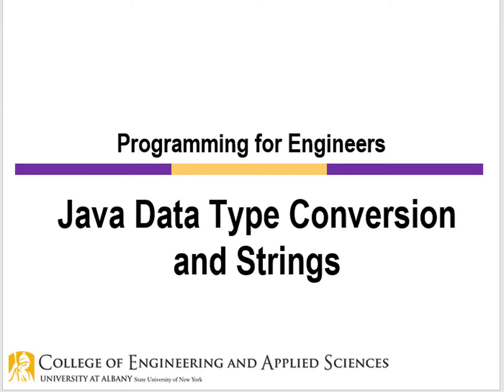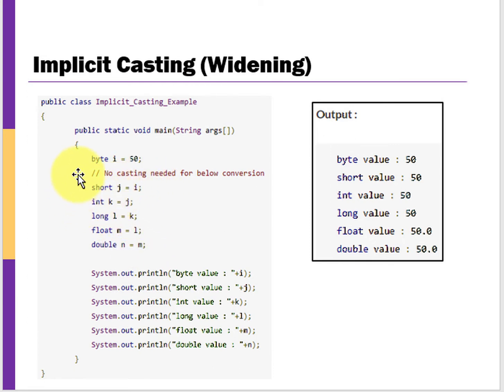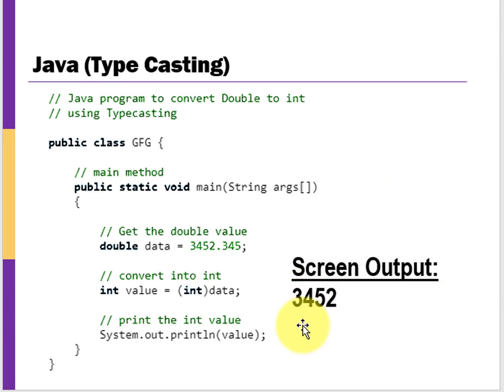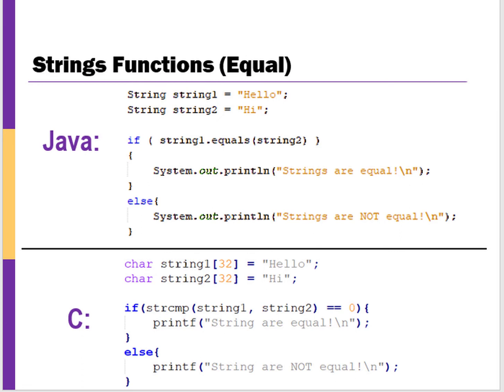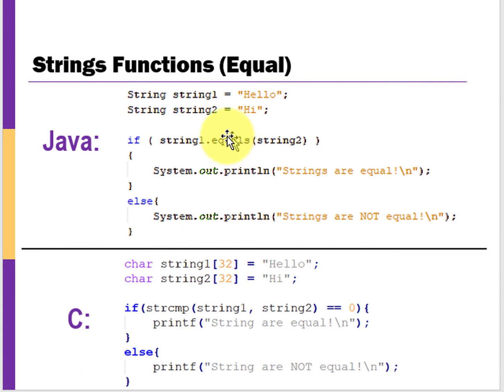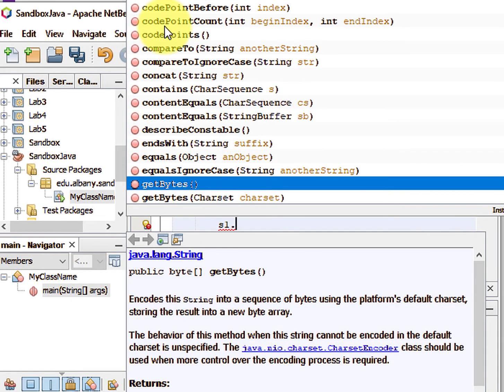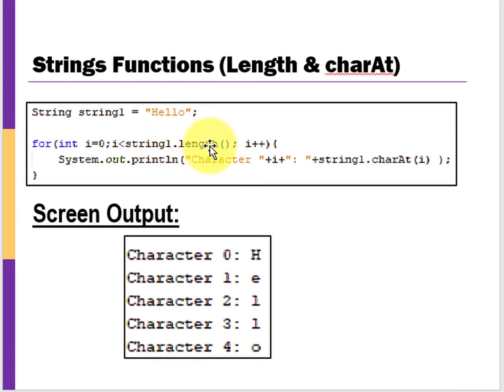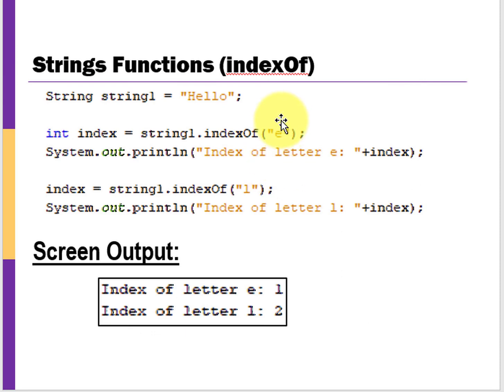Java Data Type Conversions and String for C Programmers